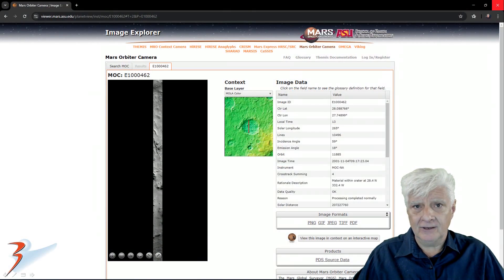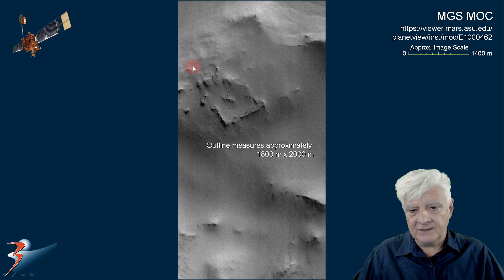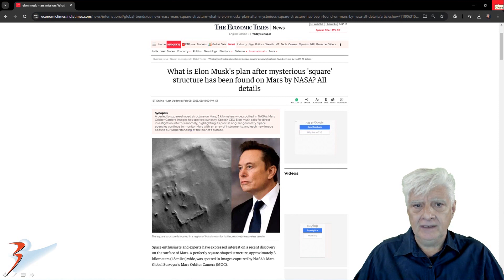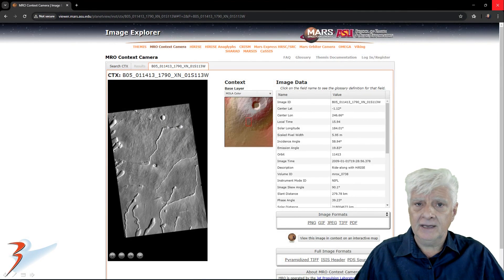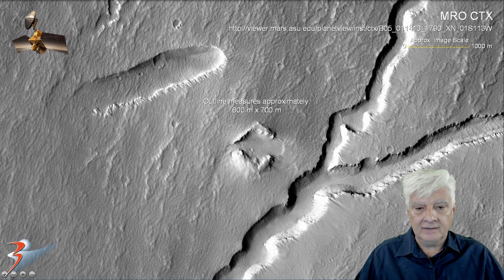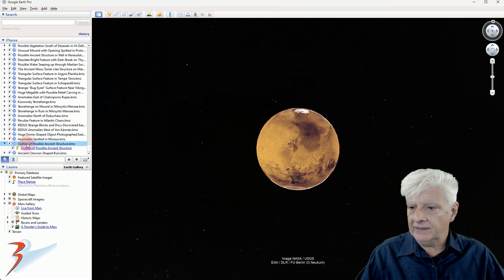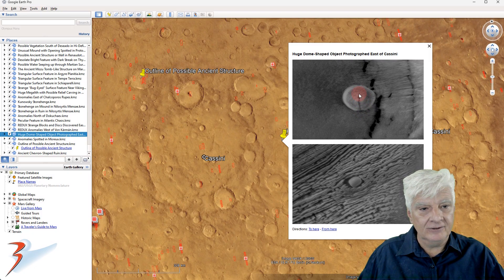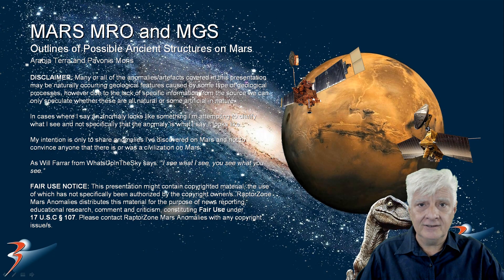Outlines of Possible Ancient Structures on Mars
Two anomalies are featured here, both showing rectangular outlines of possible ancient structures on Mars.

The first anomaly:

The photograph analyzed here (E1000462) was acquired by NASA's Mars Global Surveyor (MGS) on 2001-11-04T09:17:23.04 and is described as 'Material within crater at 28.4 N 332.4 W.'

The anomaly is located at a site near Cassini in a region of Mars called Arabia Terra. The outline of the rectangular feature measures approximately 1800 m x 2000 m. The anomaly is highly eroded and partially covered in sand.

Elon Musk from SpaceX indicates this might be a potential site to visit in the future (see article referenced below).

The second anomaly:

The photograph analyzed here (B05_011413_1790_XN_01S113W) was acquired by NASA's MRO CTX on 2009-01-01T19:28:56.378 and is described as 'Ride-along with HiRISE.'

The anomaly is located at a site on the edge of Pavonis Mons. The outline of the rectangular feature measures approximately 600 m x 700 m. It appears liquid flowed through the feature, from left to right, destroying both opposing corners and moving the upper-left edge away towards the top.

My Blog Post featuring: 'Outlines of Possible Ancient Structures on Mars:'

The Economic Times: What is Elon Musk's plan after mysterious 'square' structure has been found on Mars by NASA? All details: